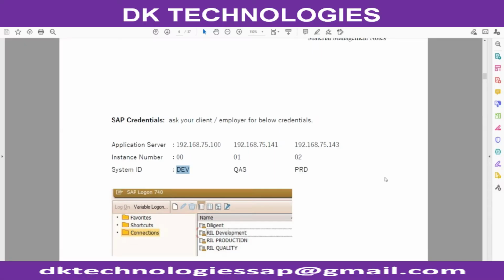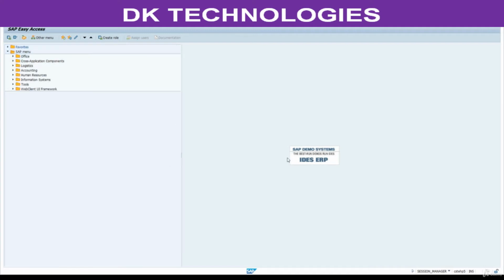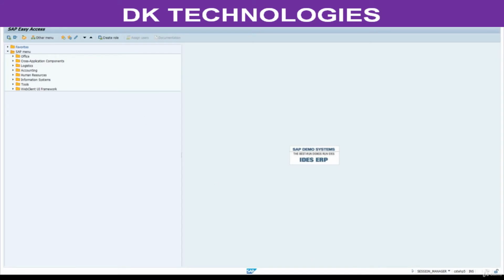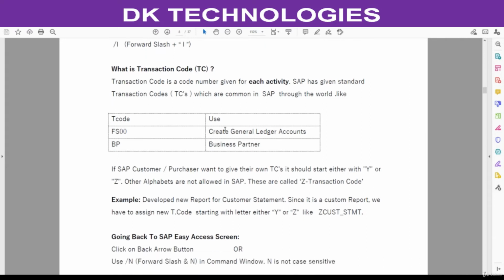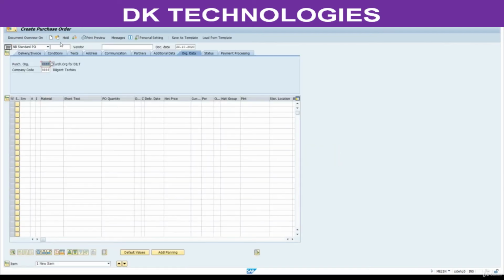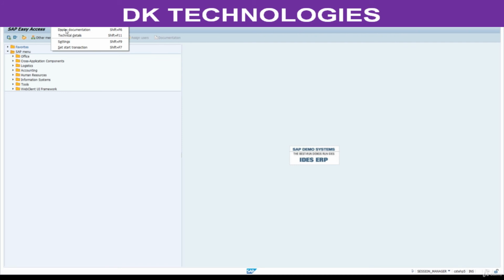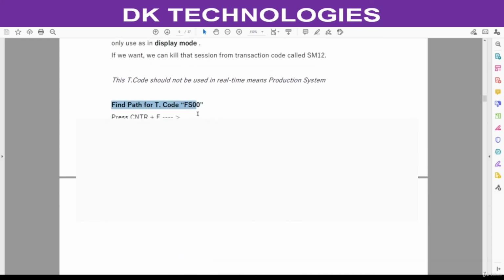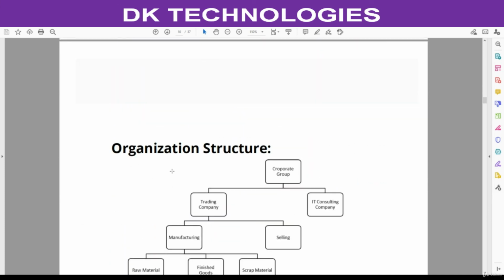How to Configure Material Management SAP MM GUI Video 2 | DK TECHNOLOGIES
Material Management
sap MM
about sap
sap software
mm course
sap mmproject
sap project